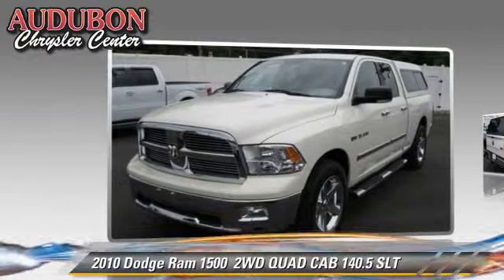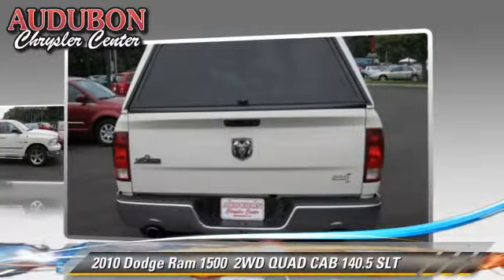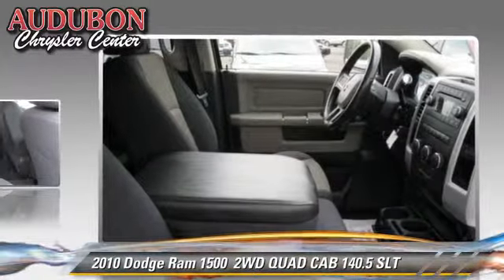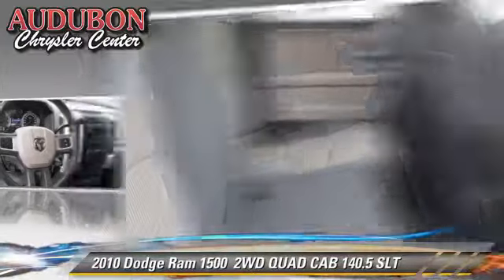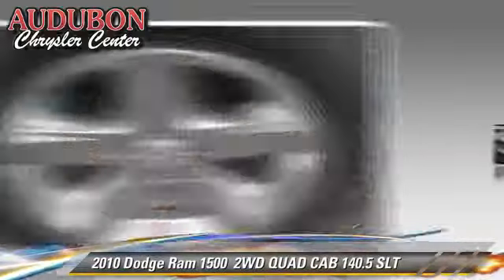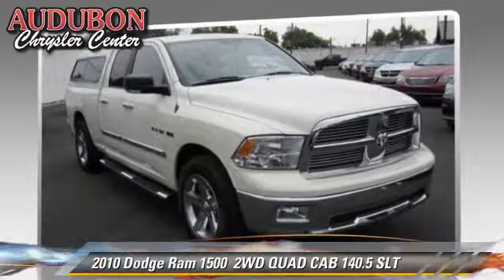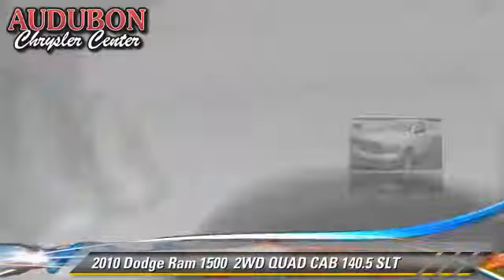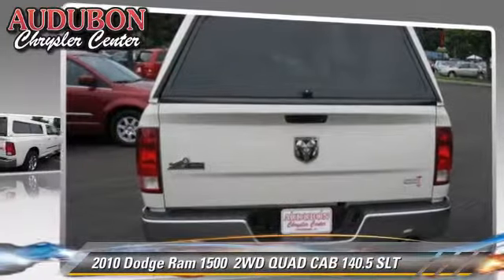Audubon Chrysler, Henderson KY 42420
Audubon Chrysler

- used, Henderson, Evansville, Mt Vernon, Owensboro, Newburgh

[DFIN:3:2931693:I:1027:2C98080C:fd0deed8ddc29d99e261b65817f95b25]